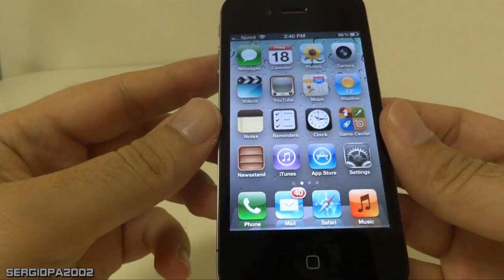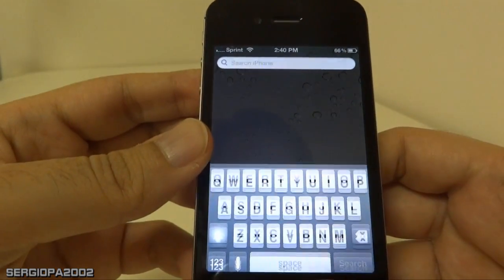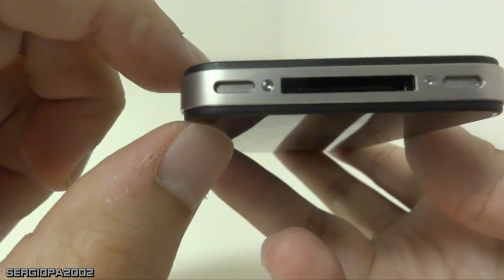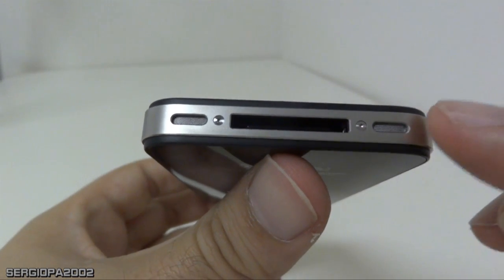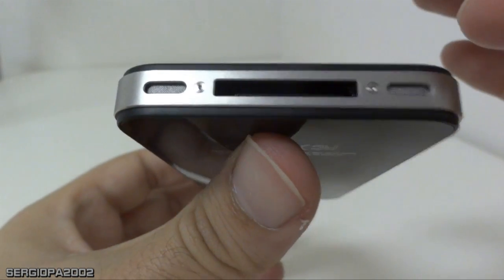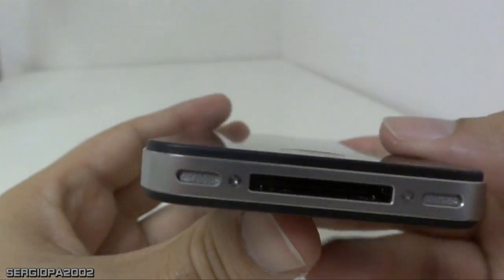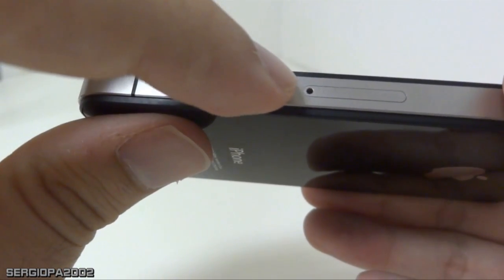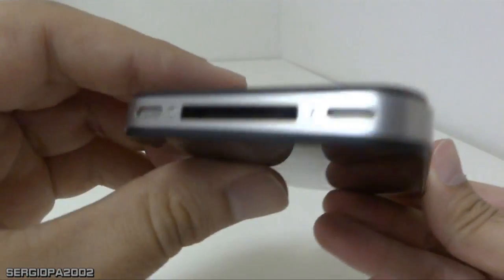Location of the Apple's iPhone 4s speaker, microphone & micro sim card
Here I briefly describe the location of the speaker, microphone and micro sim card on the iPhone 4s.